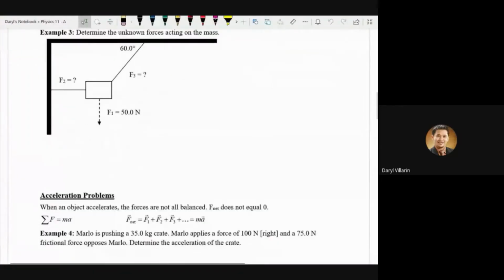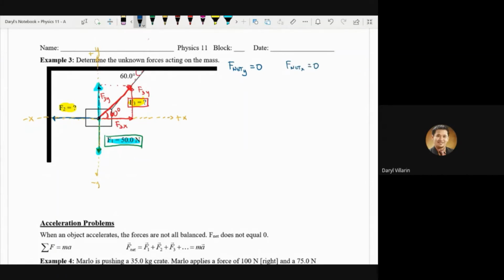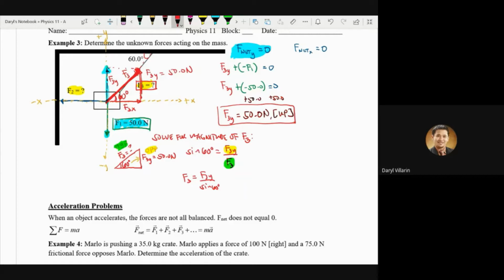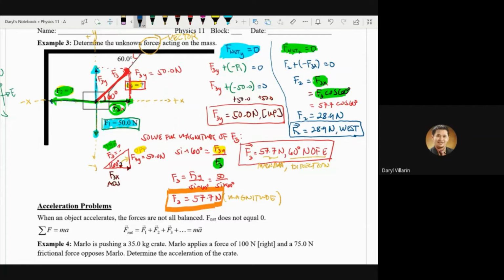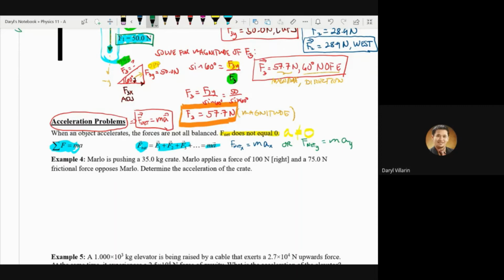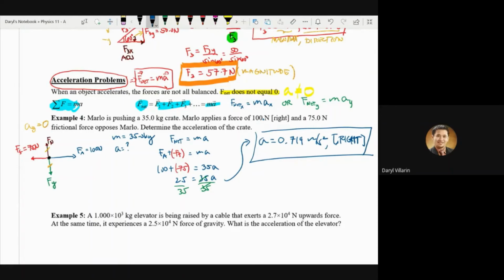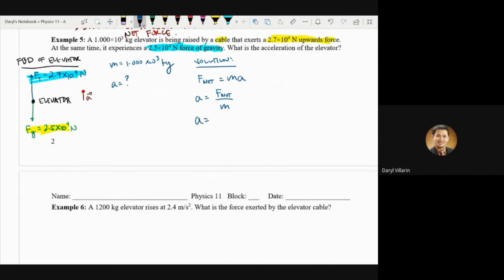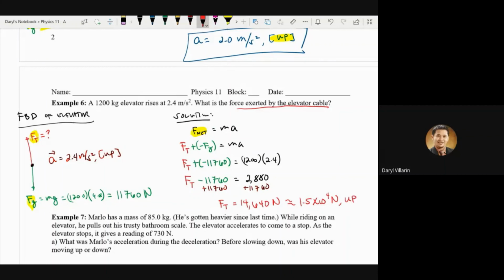Lesson 3.4 - Part 2: Applications of Newton's Laws of Motion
Applications of Newton's Laws of Motion